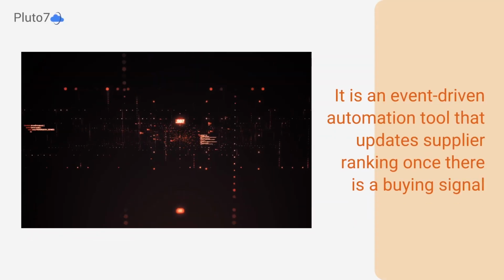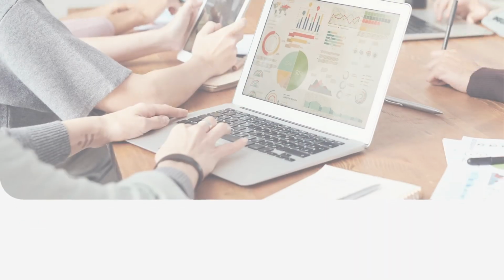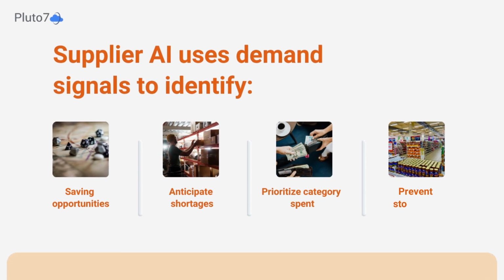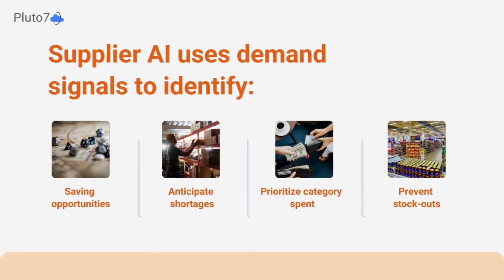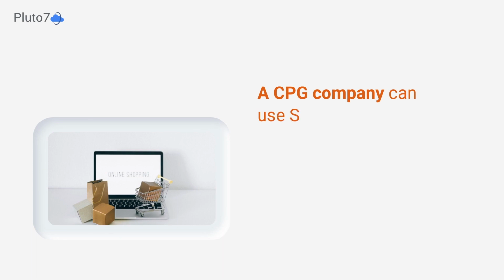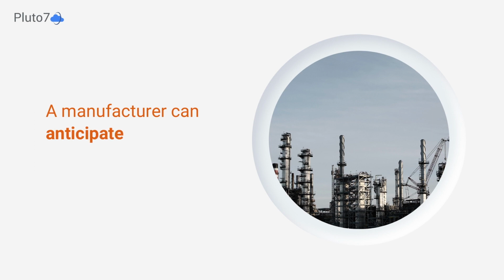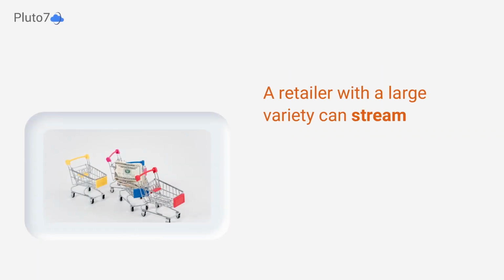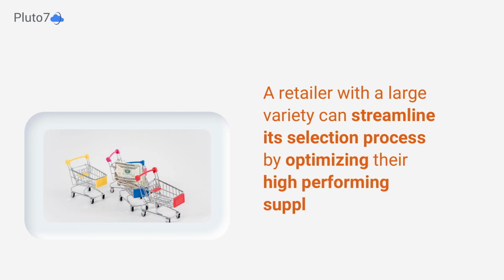Episode 10: Supplier AI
"The right suppliers can transform an organization’s performance"

Better approaches to supplier discovery are emerging which is making it easy to understand supplier performance.
Imagine if you could search the entire global economy within days to find the right suppliers.

That is what our next Supplier AI is all about.

At Pluto7, we work with our customers to co-create the factories of the future. All this is just the tip of the iceberg. If your curiosity is running you wild, tame it by visiting our